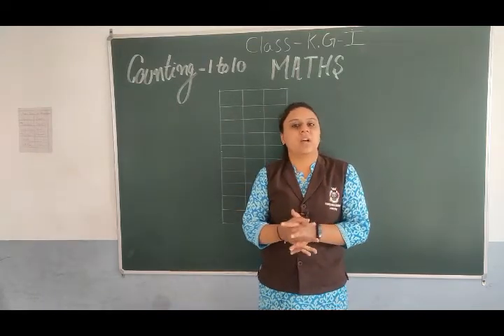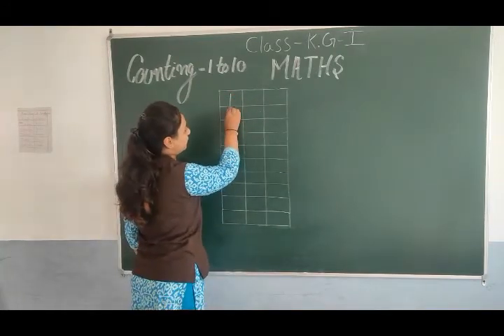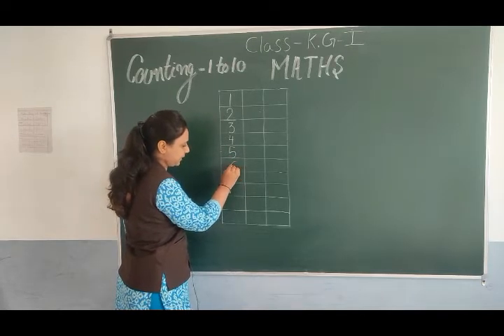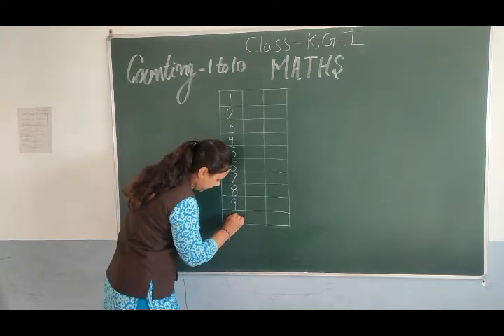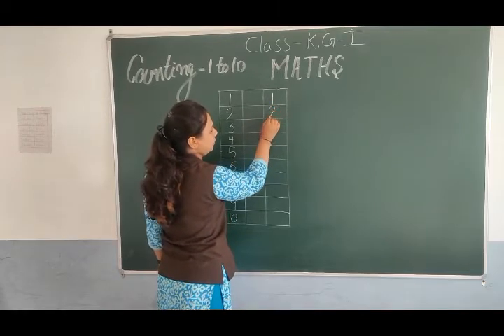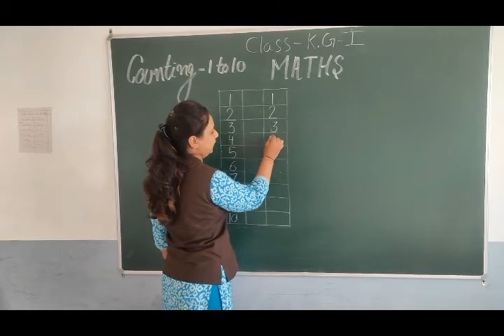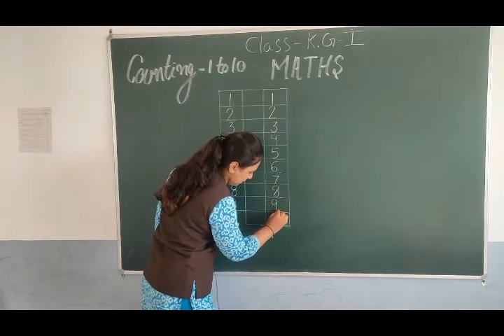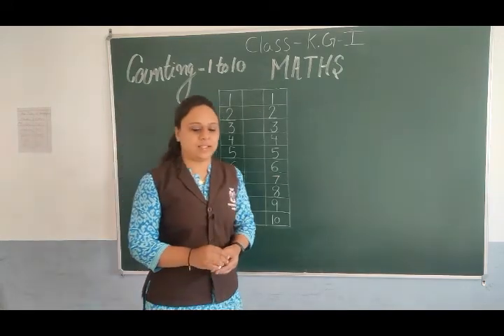Class KG 1 Maths 1 to 10